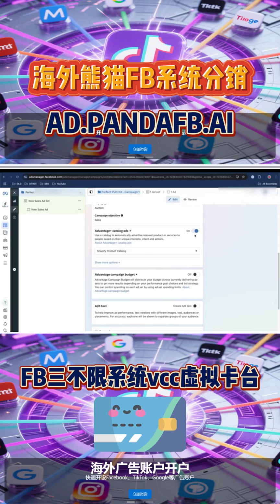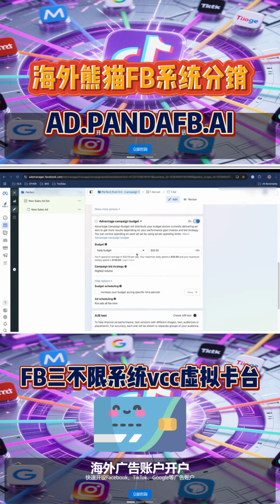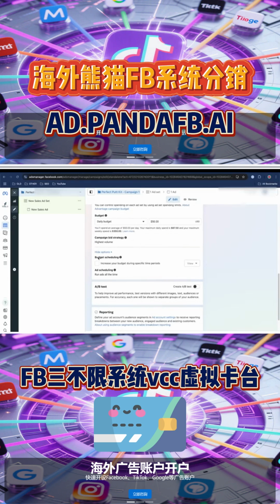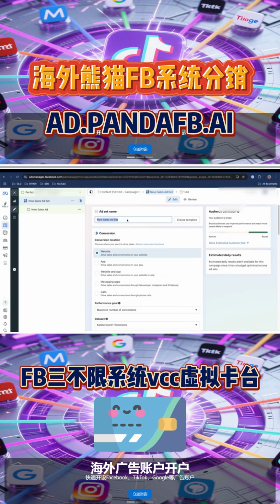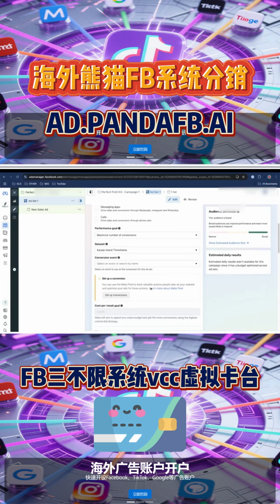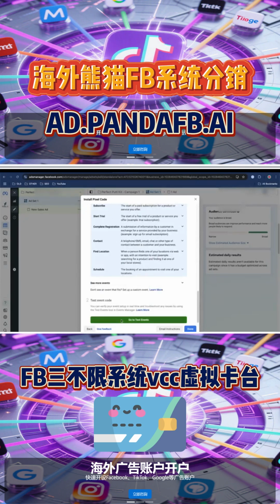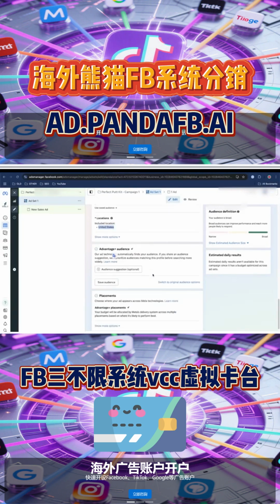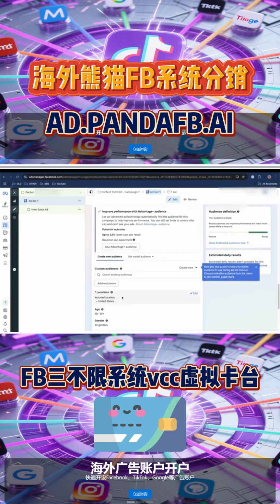跨境电商FB分销系统企划PANDAFB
开户系统广告分销，vcc虚拟卡分销，系统开发。一站式管理资金广告账户：
ad.pandafb.ai/register?attache=6
fb 广告#Facebook三不限#海外营销#fb开户系统#系统开发#分销系统#fb代理#谷歌开户#tiktok企业户#vcc#虚拟卡#fb广告代投